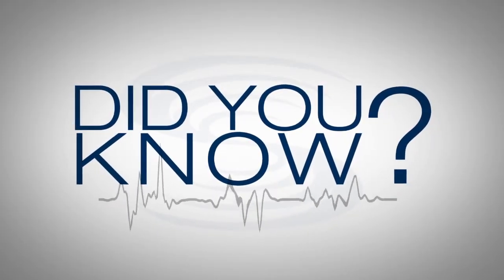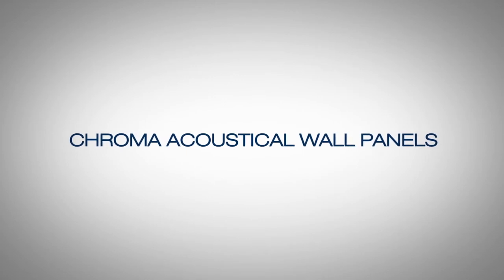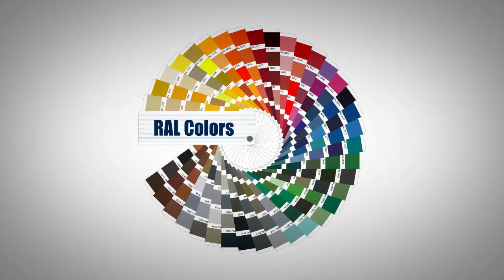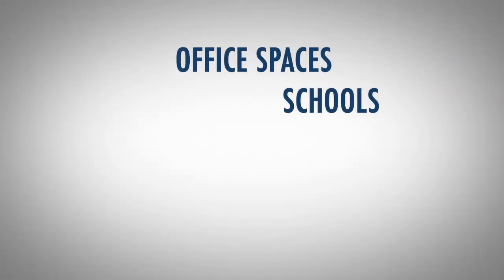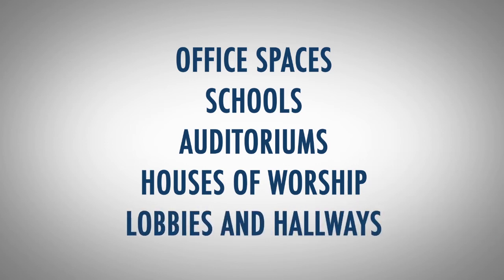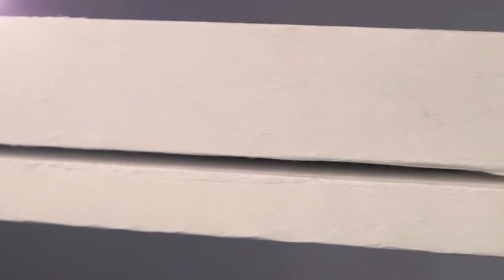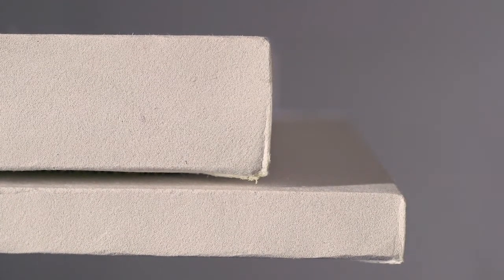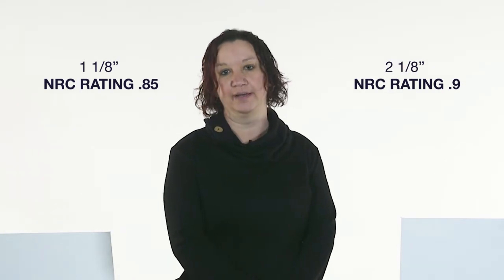Did You Know? Chroma Acoustical Panels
Another Episode of Our Did You Know Video Series.

Chroma Acoustical Panels.